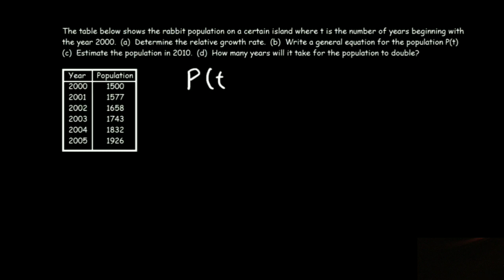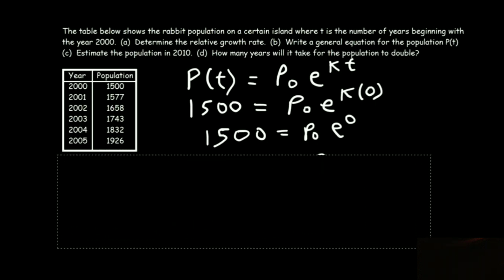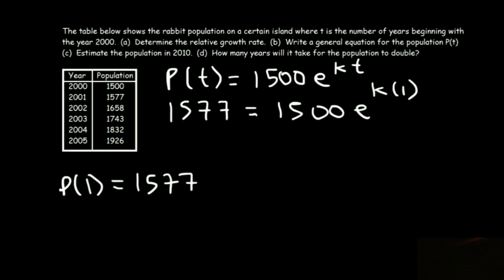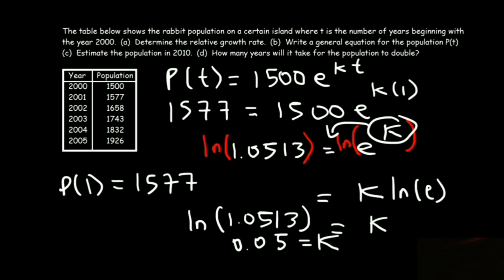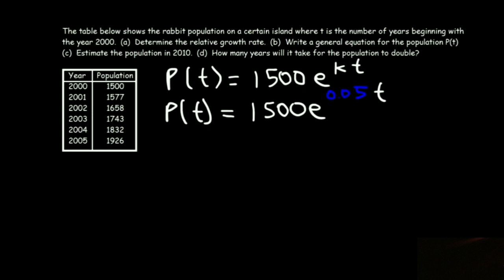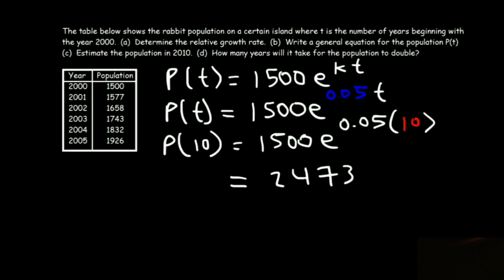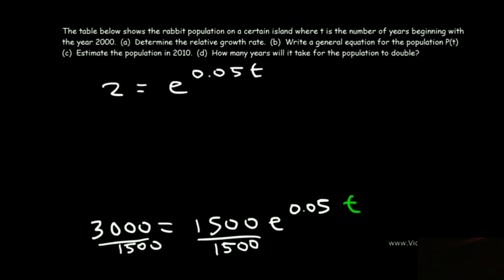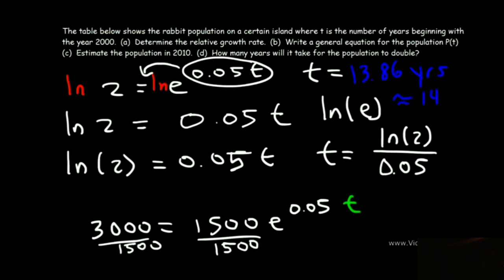tips on how to solve exponential growth and decay. (For educational purposes only)